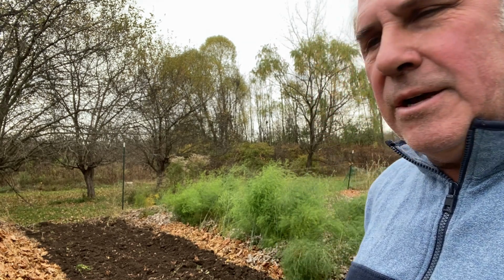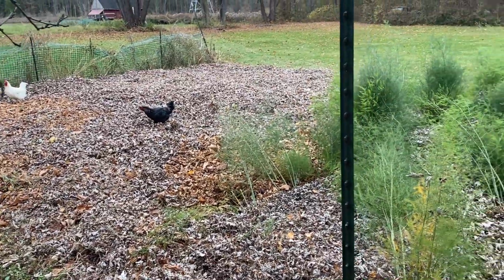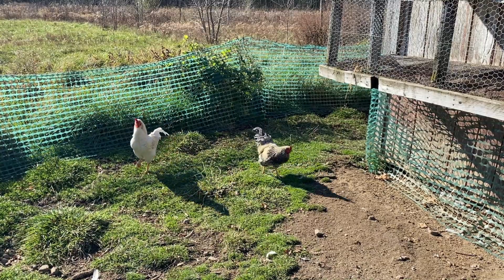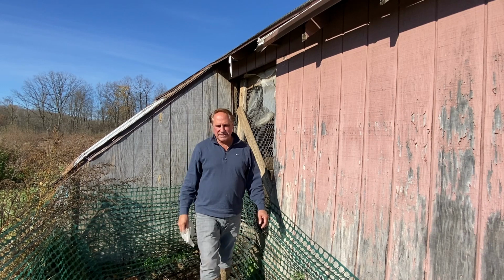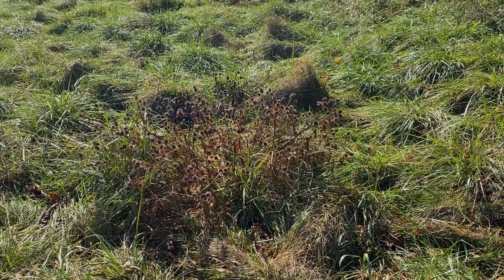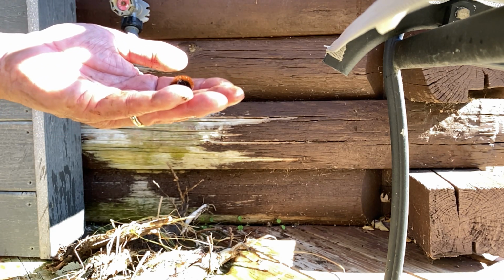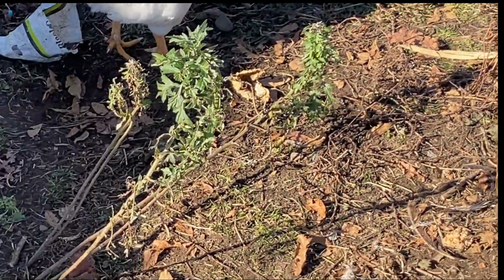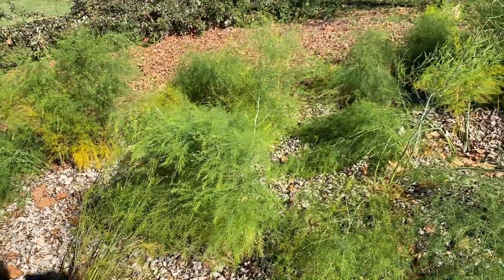Week 76 Meat Chickens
Preparing Permaculture Garden for Winter, Meat Chicken Breeding Update, Are Burdocks Edible?, Fixing the Chicken Coop.